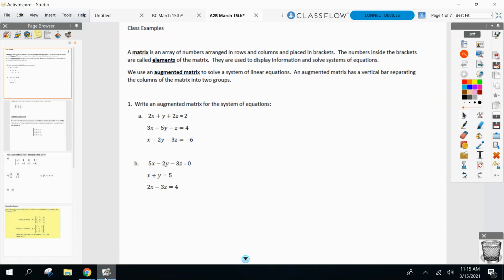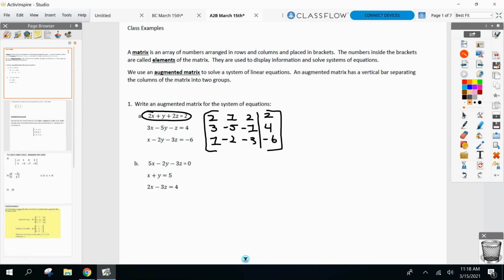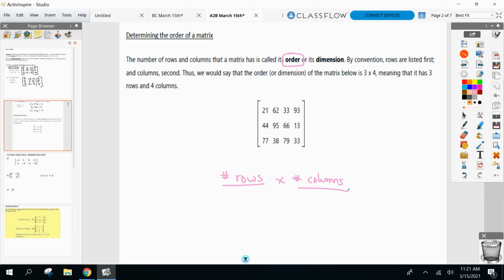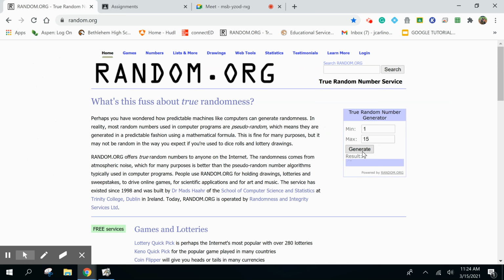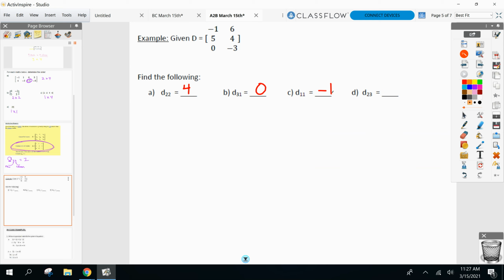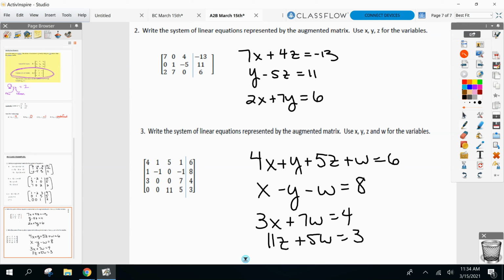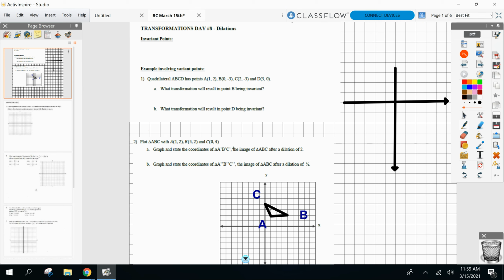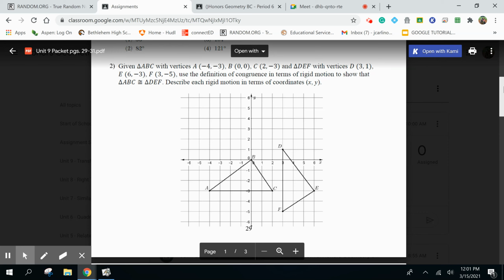A2B March 15th - Unit 7 Day 1 - Working w/ Matrices